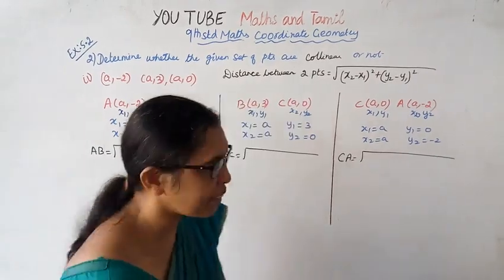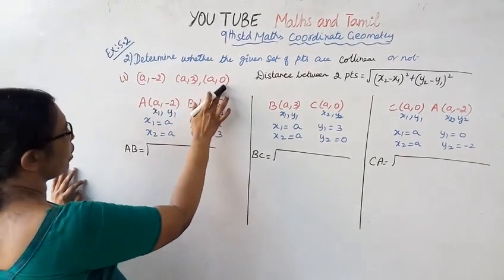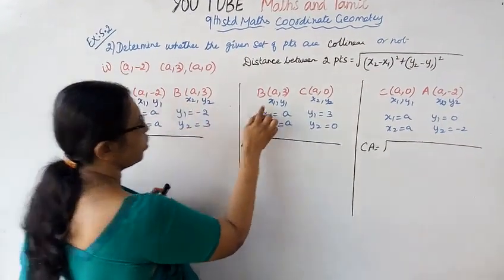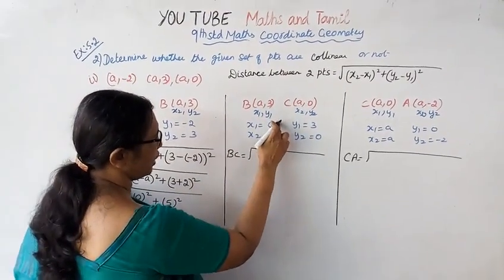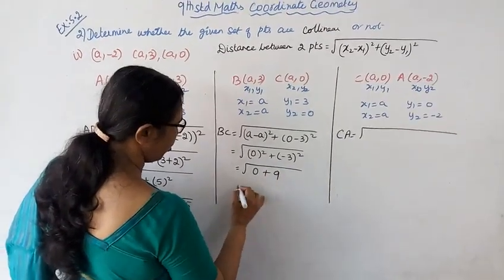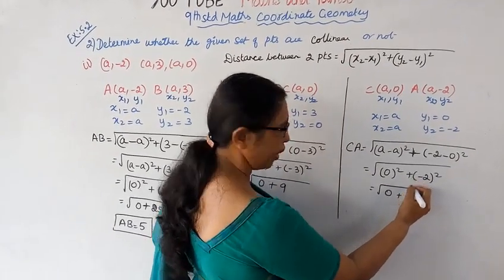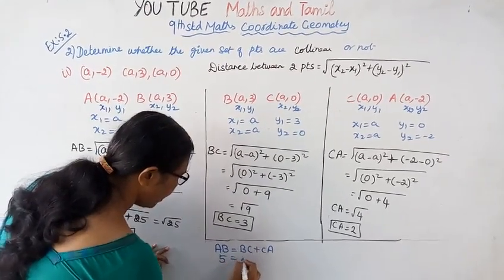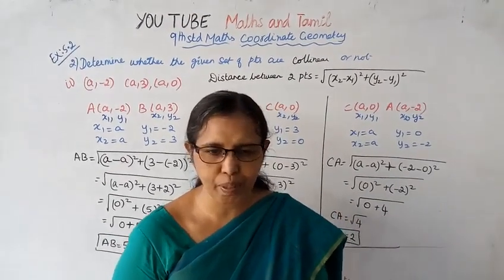T.N.9th std maths Exercise:5.2 Sum - 2 (ii) | Coordinate Geometry.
Dear students,